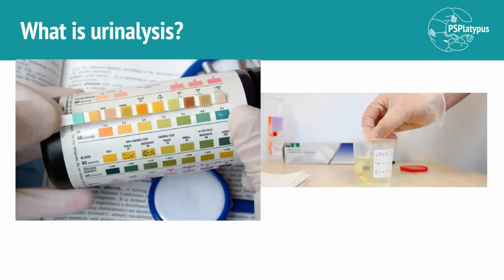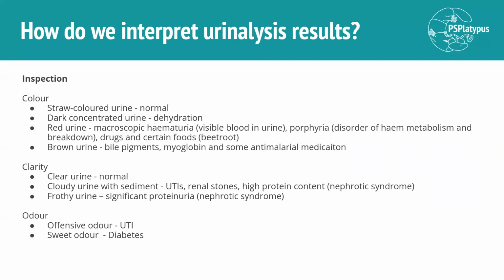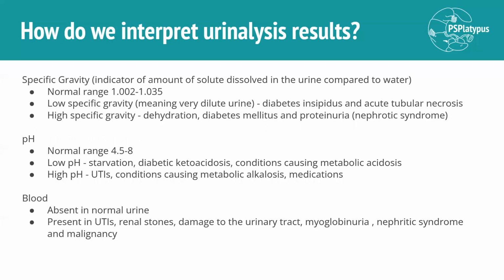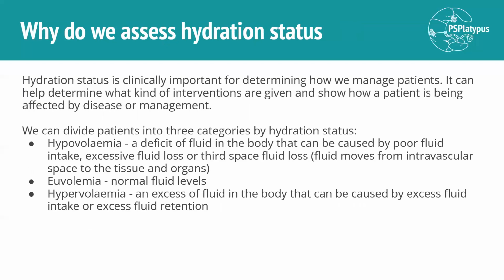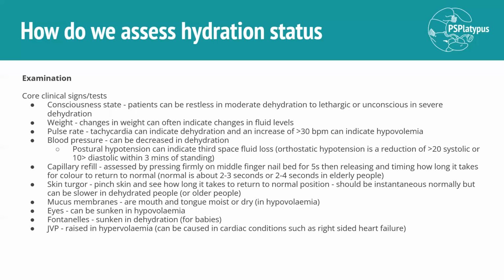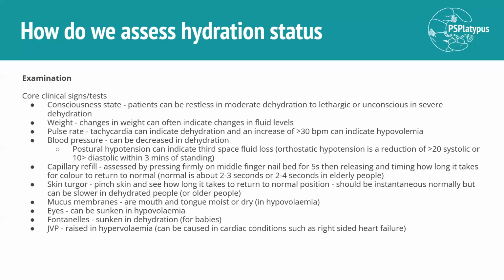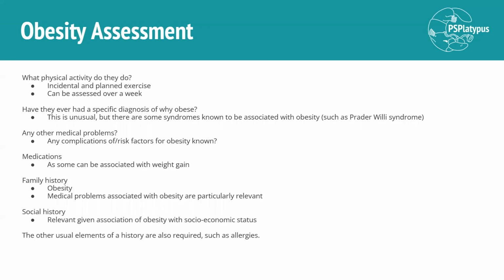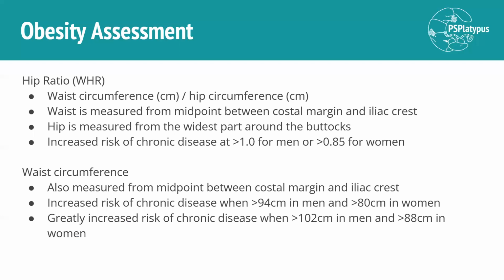Urinalysis, Hydration and Obesity